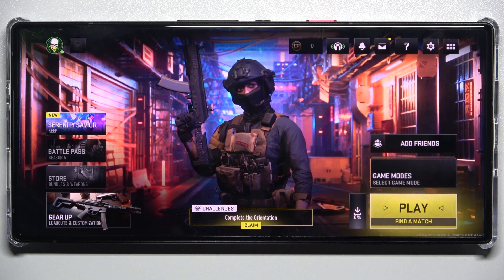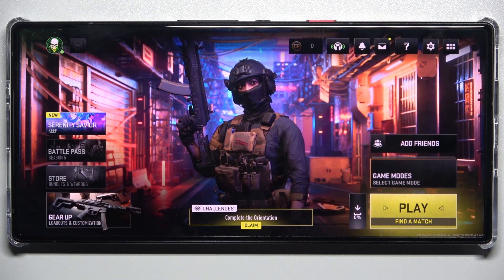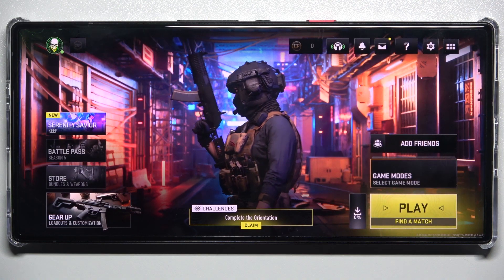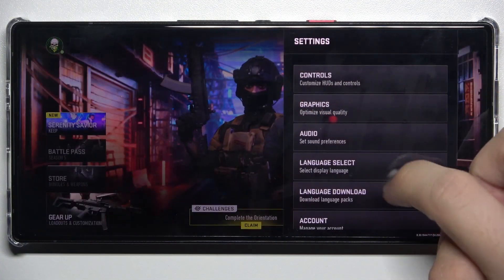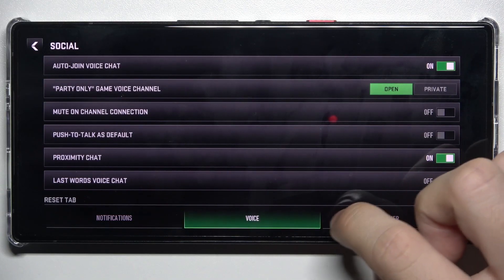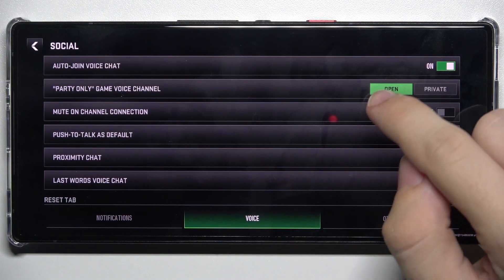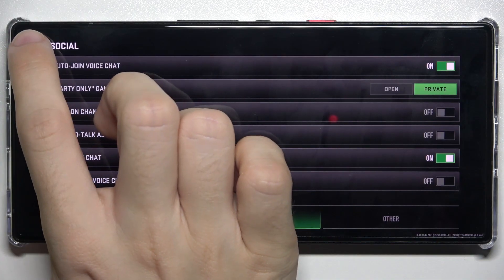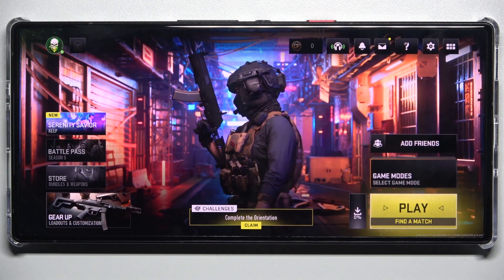Call of Duty Warzone Mobile - How to Adjust Party Only Game Voice Channel - Improve Communication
In this tutorial, we'll show you how to adjust the Party Only game voice channel settings in Call of Duty Warzone Mobile, helping you enhance team communication while avoiding distractions from other players. Configuring the voice channel to Party Only allows you to communicate exclusively with your squad, ensuring clear and focused strategies during intense gameplay. We’ll guide you step-by-step through the process of accessing the voice settings, adjusting the channel to Party Only, and optimizing your communication settings for the best multiplayer experience.

How to access voice channel settings in Call of Duty Warzone Mobile
How to set the game voice channel to Party Only
How to optimize voice settings for clear team communication
How to manage voice channel settings for different gameplay scenarios
How to troubleshoot voice channel issues in Call of Duty Warzone Mobile